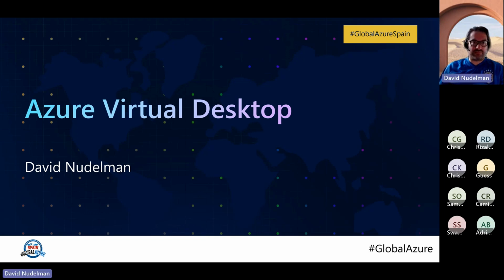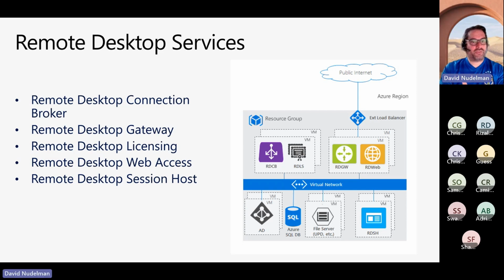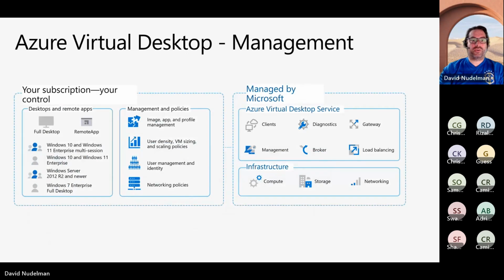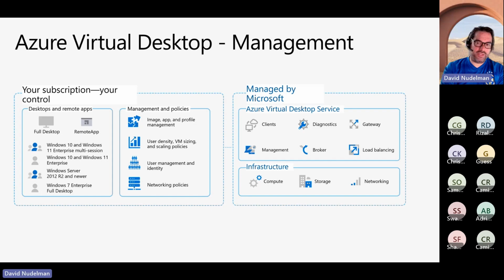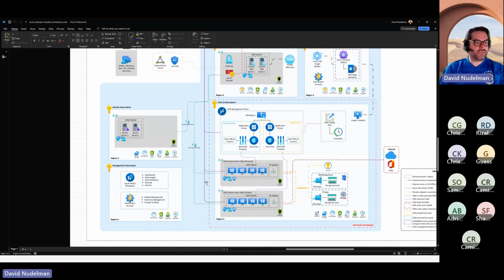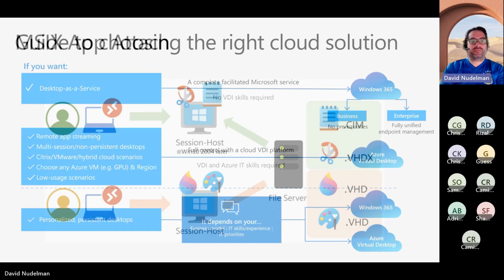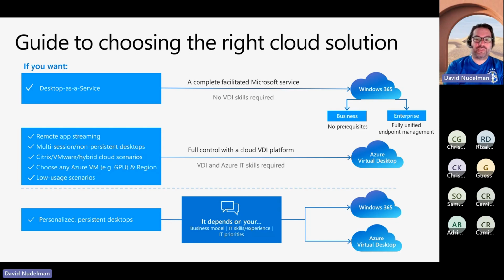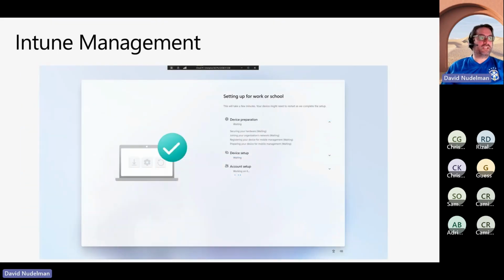VanTUG - Azure Virtual Desktop with David Nudelman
VanTUG Meeting, Online, with David Nudelman. May 30, 2023
An overview of the Azure Virtual Desktop and Windows 365 offerings and how they enable people to be productive anywhere.